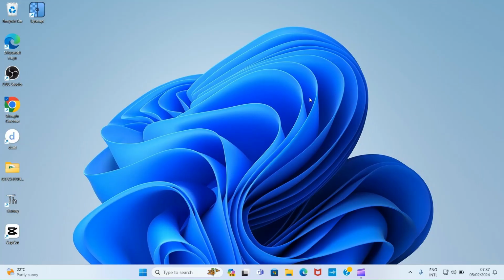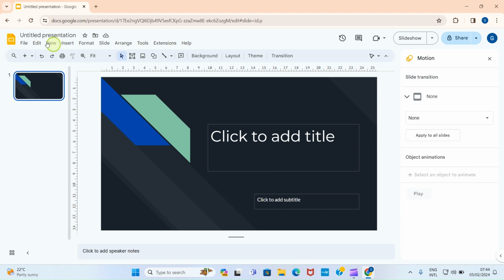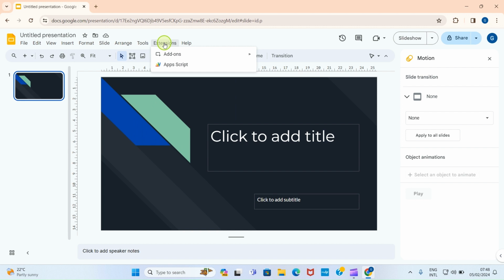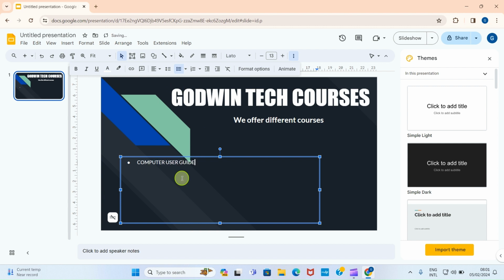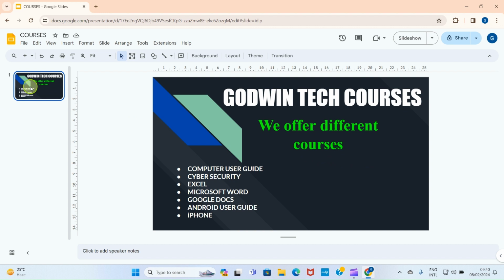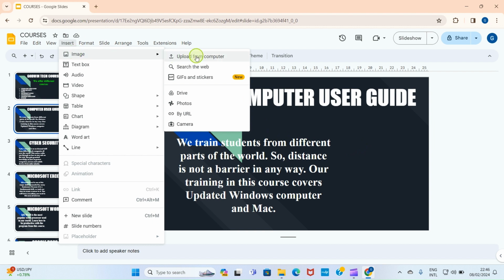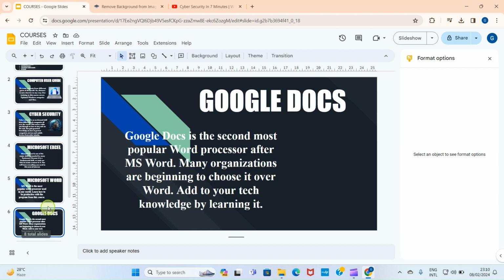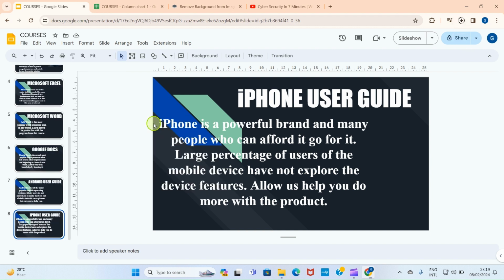How to Use Google Slides in 2024: Beginners Tutorial on Completing Tasks with Presentation Program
In this video tutorial, learn how to use Google Slides in 2024. This is a beginners tutorial on completing  some tasks with Presentation Program. After Microsoft PowerPoint software, Google Slides is the second most used presentation program used globally. You can use the software to create some slides that is to be used to teach audience something on a particular area of interest.

For example, I can use the program to create some slides that will be used to teach some people the courses that Godwin Tech offer in an event. The presentation can start with a slide introducing the Godwin Tech company and the courses it offers. The other slides can contain short descriptions on what each of the courses covers.

To access Google Slides on the web, visit slides.google.com. The web page that opens on visiting the link is the start screen. If you are not landed on the start screen, you need to login with your Gmail address and the password. You can access the app via your smartphone. Install Google Drive mobile app. It works on Android and iPhone.

This tutorial covers almost everything you need to know about the software including how to access Google Slides for the first time, the start screen, templates, Google Slides tabs, themes, background color, how to insert text and images in slides. There are other areas covered in the video including adding new slides, adding text box, connection between Google Slides and Drive, how to add video, stickers, slide show, animations, saving Google Slides presentation in a laptop, and many others. You will learn them all from this video tutorial.

Timestamps ⏰
00:00 Introduction
00:04 What is Google Slides
00:27 How to access Google Slides
01:02 The start screen
01:10 Slides Presentation templates
01:50 Blank presentation
02:10 Google slides interface
02:40 The Home ribbons
03:00 The Undo and Redo buttons in Google Slides
03:15 How to print the presentation file
03:32 How to Change Google Slides background color
03:49 Change a slide layout
04:22 Change Theme
04:49 How to apply Transition in Google Slides
05:15 The tabs/menu items
10:03 How to create Sample presentation
10:20 How to add text in Google Slides
10:50 Extend text box
11:18 Move text box to a new position in a slide
11:46 Text formatting (font type, text size)
12:37 Make text bold, Text alignment (left, center, right, justify)
13:52 How to add new text box in Google Slides
14:24 How to use list in Google Slides
16:00 Name Google Slides presentation
16:19 Backing up Google Slides on Drive
17:41 Change text color
17:58 Change text spacing
18:50 Duplicate Slide
20:32 How to delete a text box from a slide
23:34 Add image in slide (photo, picture, GIFs and stickers)
24:32 Edit image (adjust the picture size)
25:22 How to delete image in Google Slides
26:22 Insert video in a slide (Source from YouTube and Google Drive)
27:31 Adjust inserted video
28:00 Insert audio file in slide
28:29 Charts
30:38 Adjust and resize chart in a slide
31:15 Delete chart
31:21 How to use Dictionary tool in Google Slides
32:00 Send the presentation to email address
32:24 Delete a slide
32:51 How to download Google Slides Presentation in a computer (laptop)